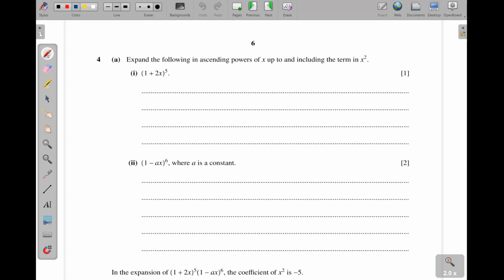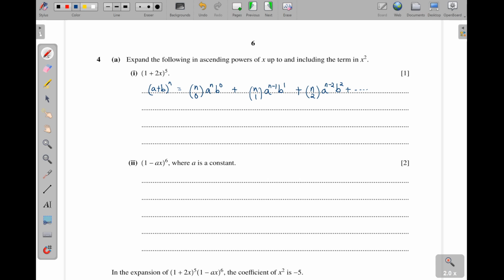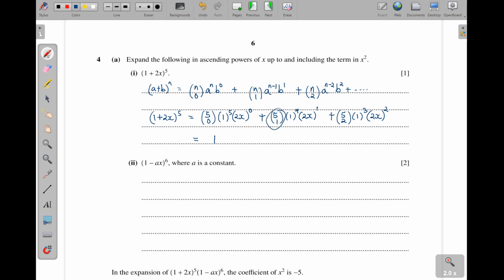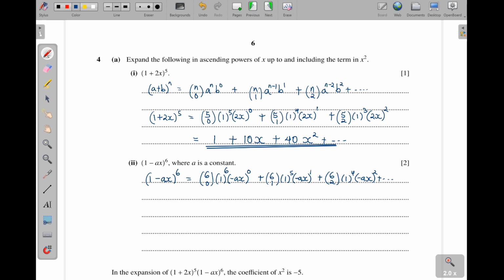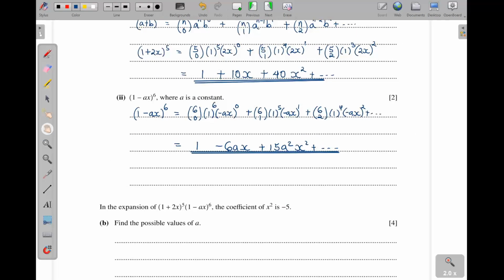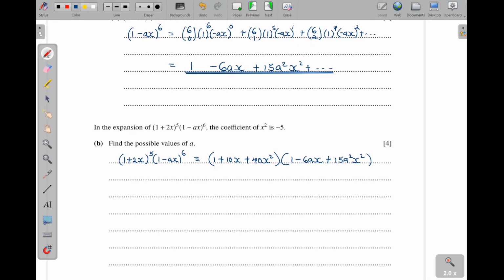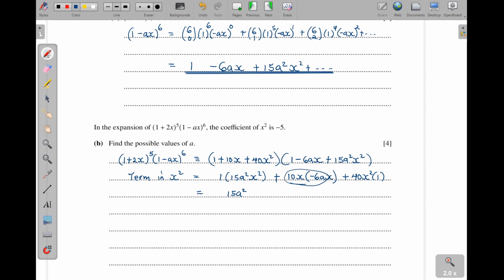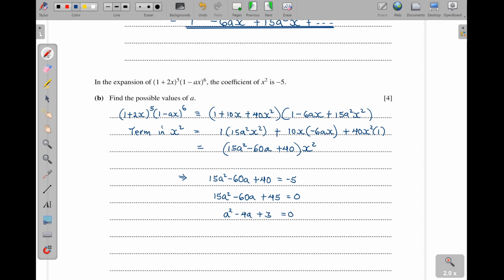9709/13/O/N/23 -- QN 4 (BINOMIAL EXPANSION) -- PURE MATHEMATICS 1 PAPER 13 OCT/NOV 2023